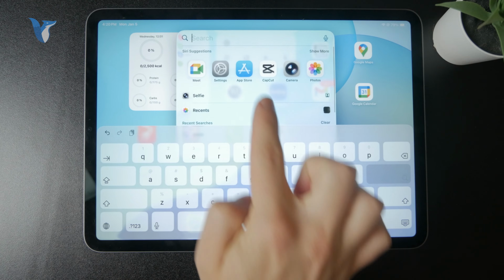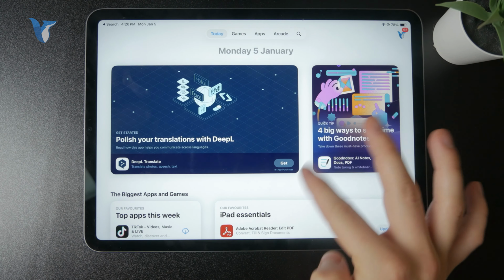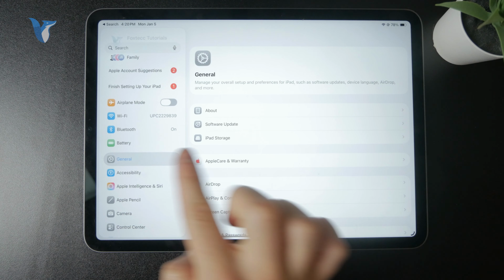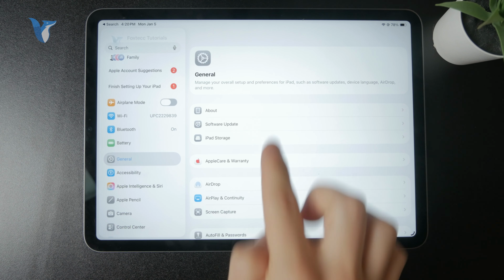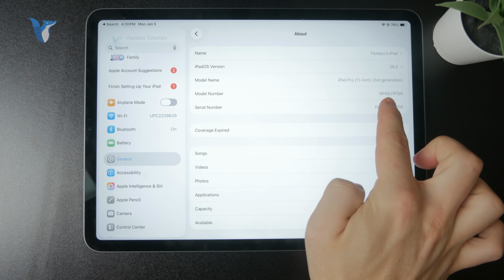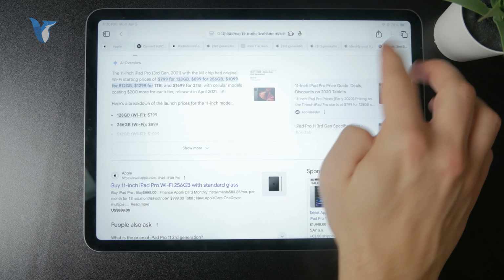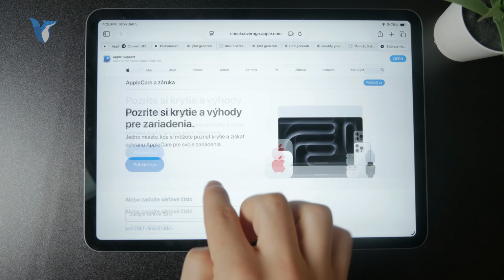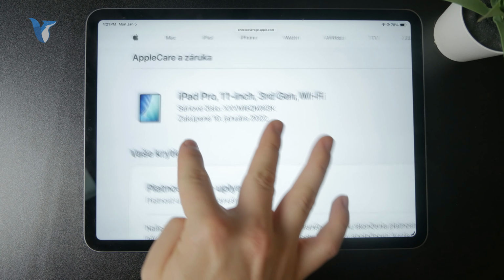How to Identify Whether my iPad is Original or Not (tutorial)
Not sure if your iPad is original or authentic? In this video, I show you how to check key details like model number, serial number, and system information to verify your iPad.